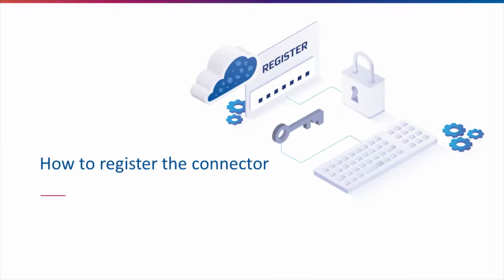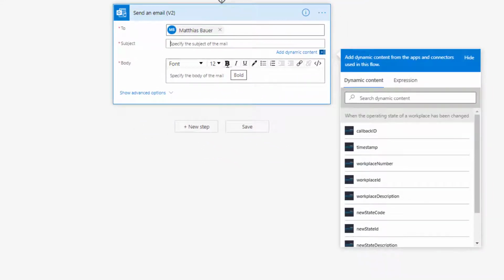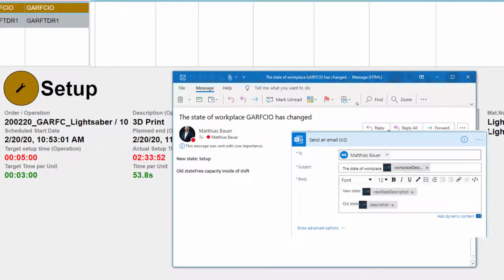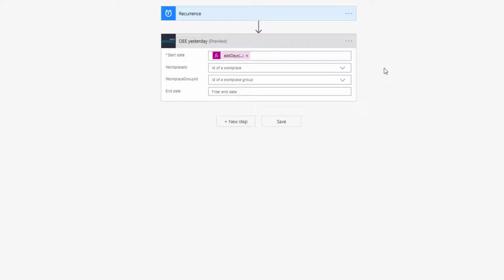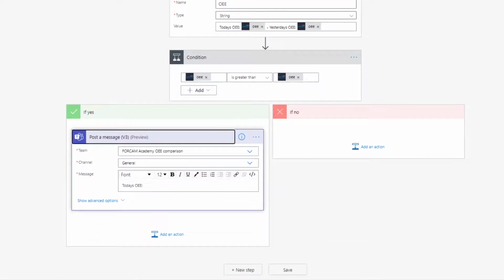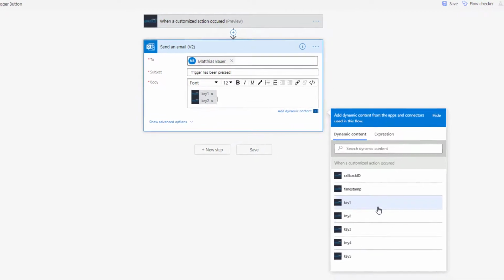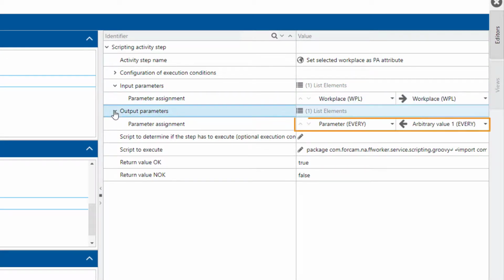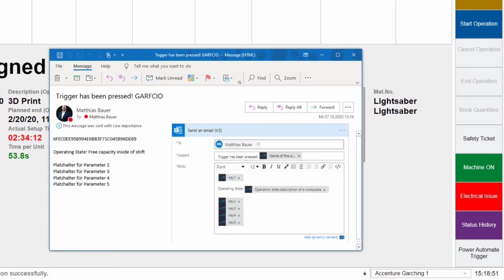How to create Flows in Microsoft Power Automate